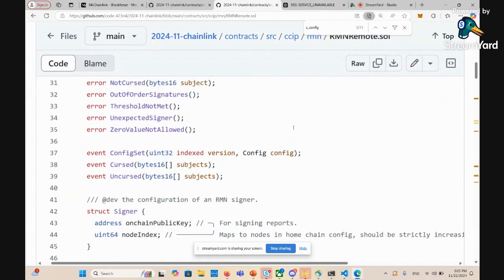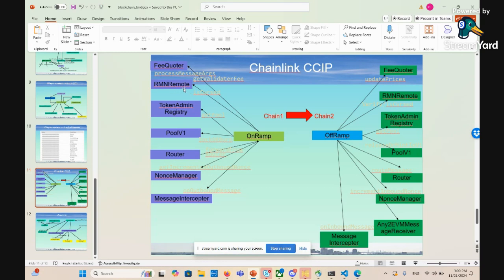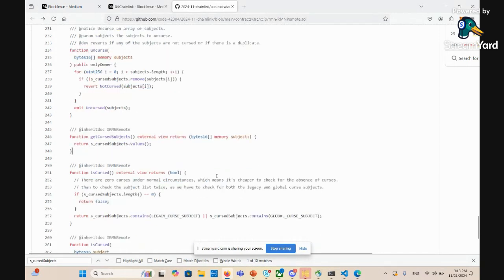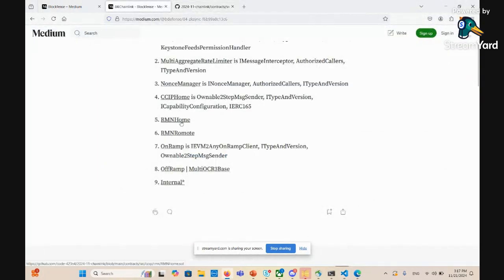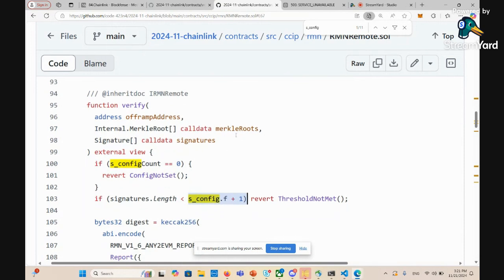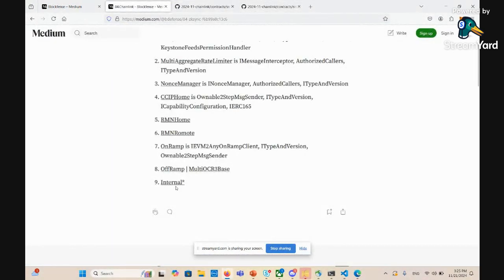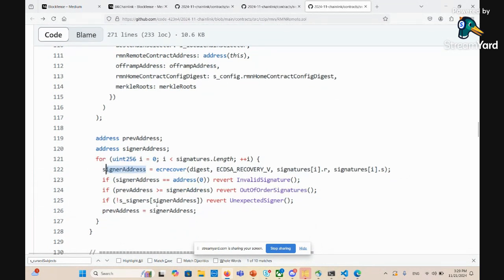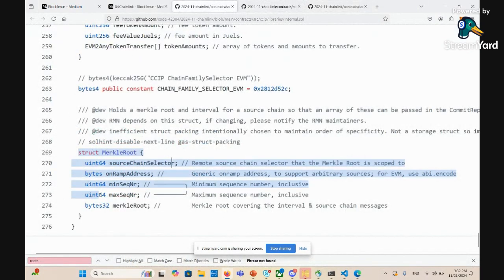CCIP Video1: Chainlink CCIP RMNRemote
1. Manage a list of signers for the RMN
2. To support OffRamp to verify a list of Message Merkle roots before committing them on the destination chain.